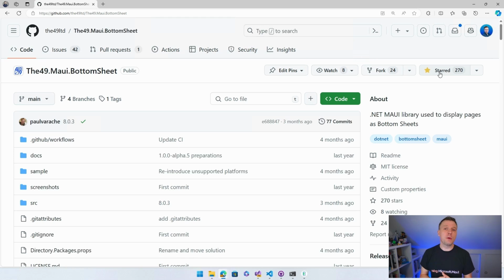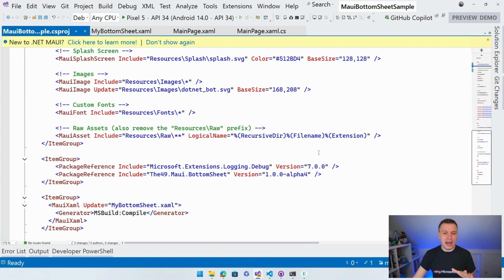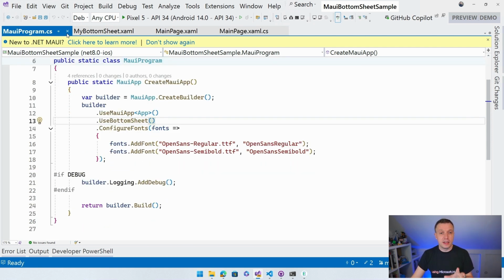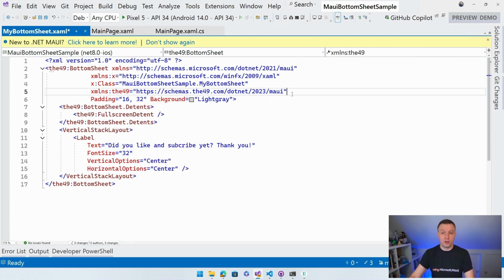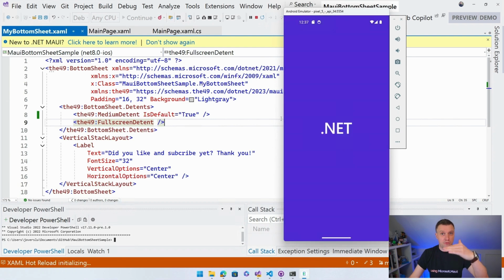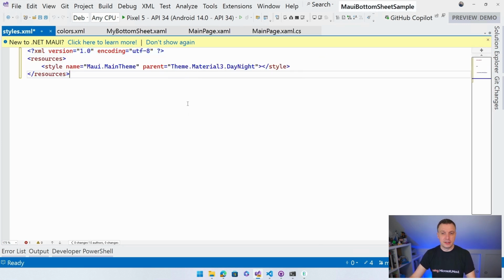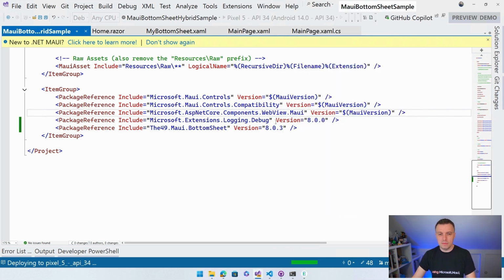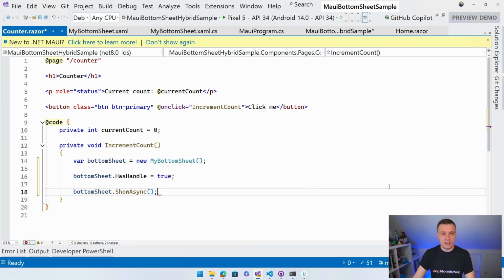BottomSheet Plugin for Blazor Hybrid & .NET MAUI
Something you see in a lot of mobile apps these days is a bottom sheet. In this video we'll learn how to implement one in your .NET MAUI and Blazor Hybrid apps! Looking for the original video?

With a BottomSheet you will have a great looking way of presenting content to your user. You can put any content in there and show it partly on screen or just make it fullscreen, whatever your users prefer. With The49.Maui.BottomSheet plugin adding a BottomSheet to your app is super simple.

In this video we'll see how to make the handle show up on Android, and how to implement the bottom sheet on a .NET MAUI app and a Blazor Hybrid app!

⏱ Timestamps
00:00 - BottomSheet for .NET MAUI and Blazor Hybrid
01:23 - The49.Maui.BottomSheet Repository
03:22 - Updating the Old Sample App
04:41 - Note about MAUI Versions
06:47 - Fix BottomSheet Breaking Changes
07:32 - Implement BottomSheet from Scratch
13:09 - Fix Handle Showing Android
16:57 - Implement BottomSheet with Blazor Hybrid